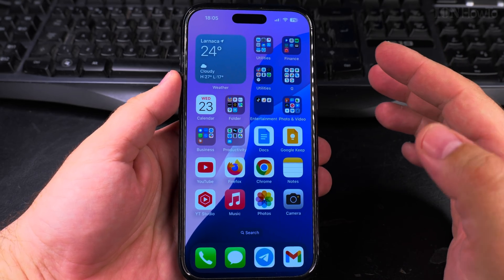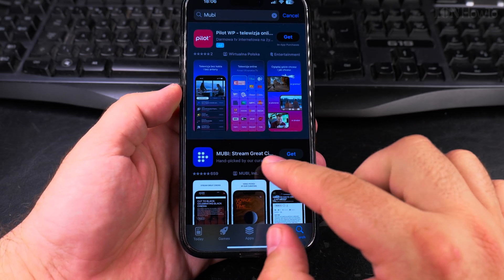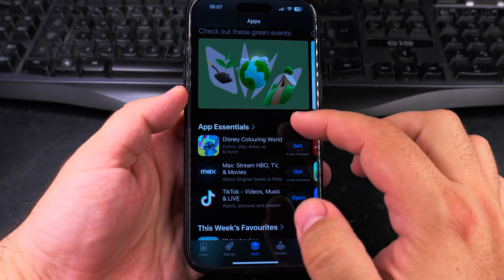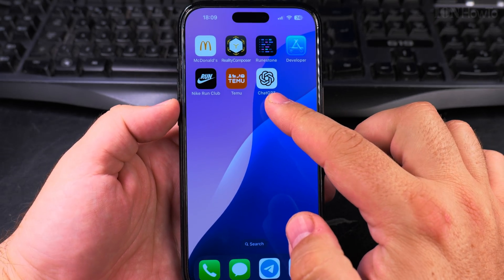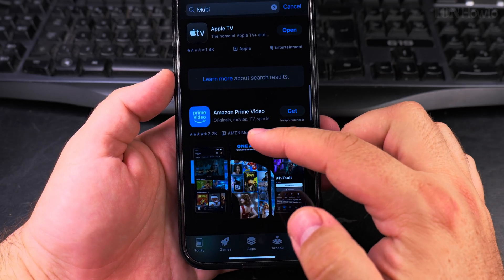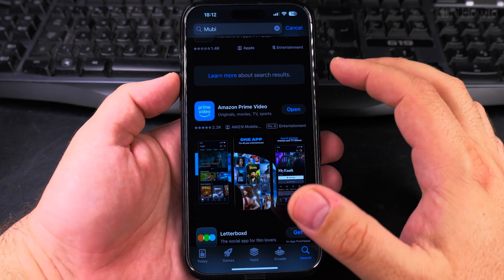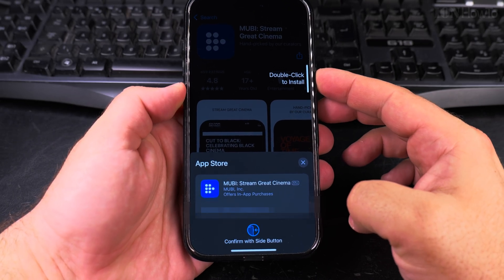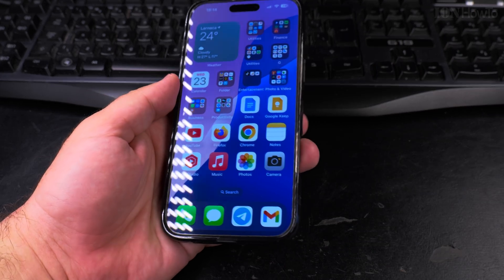How to Download and Install Apps on iPhone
If you're new to iPhone or just need a refresher, I'll show you how to install apps on your iPhone step by step. How to download apps on iPhone or how to get apps from the App Store.

I'll show you how to open and use the App Store to find apps. Some people search for how to search for apps on iPhone or how to browse the App Store.
I'll explain how to navigate the store's different sections to discover both free and paid apps.

How to download and install an app. If you searched for how to get new apps on iPhone or how to install free apps, I'll show you the download process including how to use Face ID, Touch ID, or your Apple ID password to confirm installations.

I'll also explain how to manage app downloads and installations. Learn how to check download progress or what to do when an app won't install.

You can update your apps manually or manage automatic app updates downloads and app installation.

If you're setting up a new iPhone or just installing your first app, these tips will help you get started faster with your new iPhone setup.

Any questions?